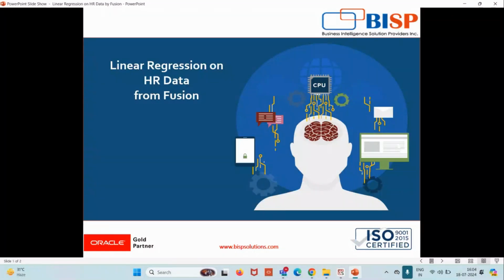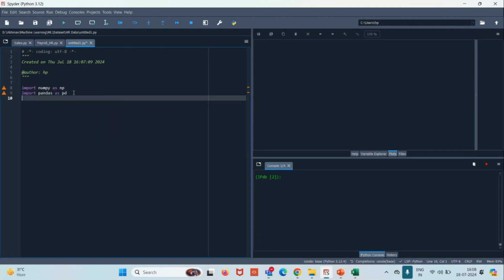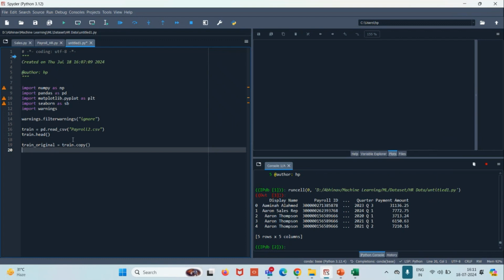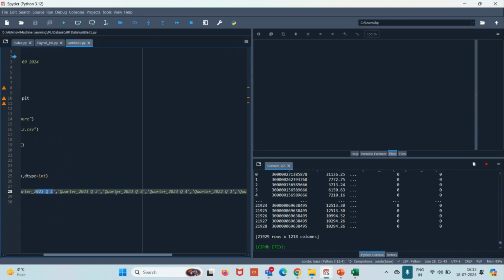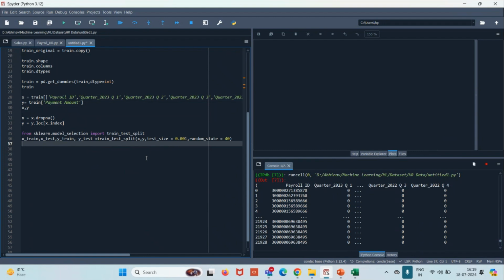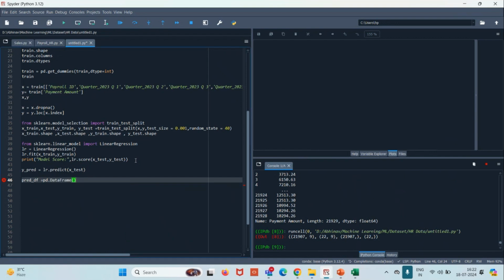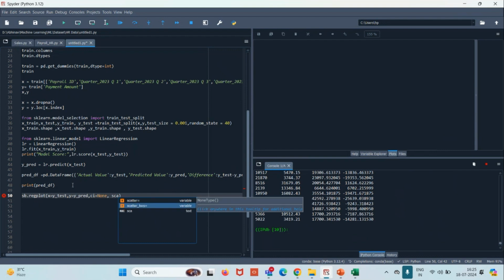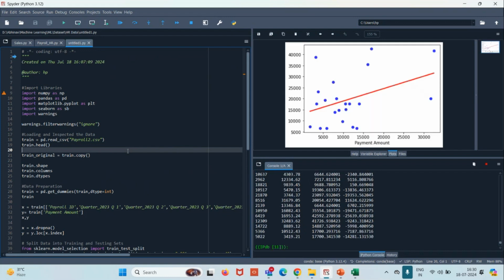Oracle HCM Payroll Linear Regression | Oracle HCM Machine Learning | Oracle Fusion Machine Learning